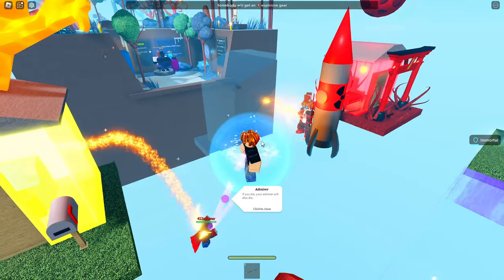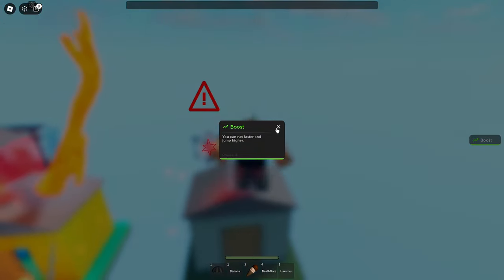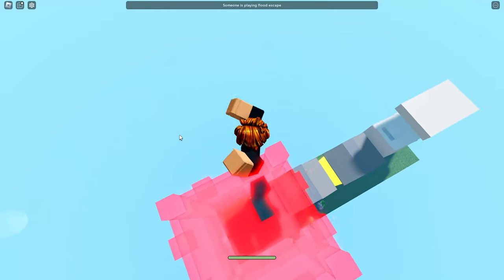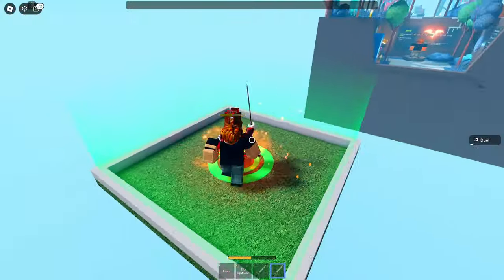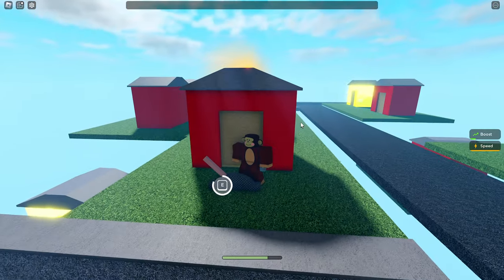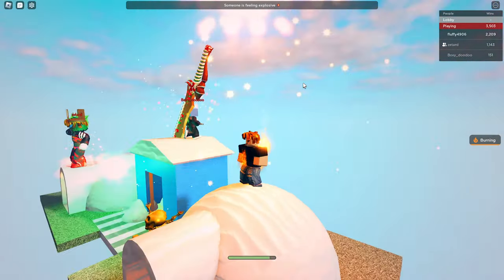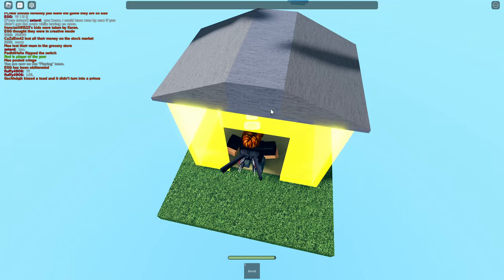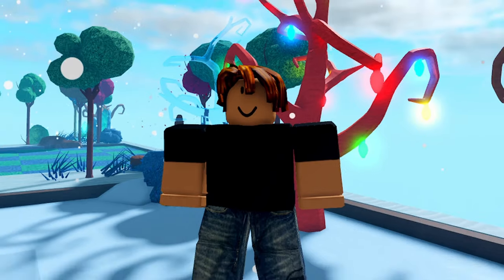Horrific Housing - How to Survive Every Possible Event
0:00 Intro
0:10 6 Event Types
0:44 Global Events
1:36 Avatar Morph Events
2:41 Plate Events
7:51 Item Events
8:39 Statistic Altering Events
9:55 Player Events
12:32 Outro